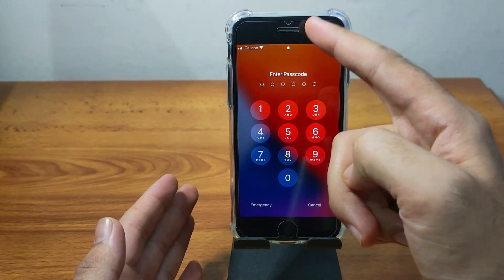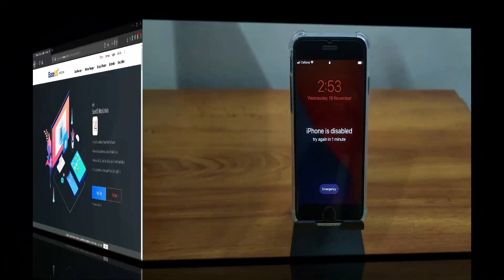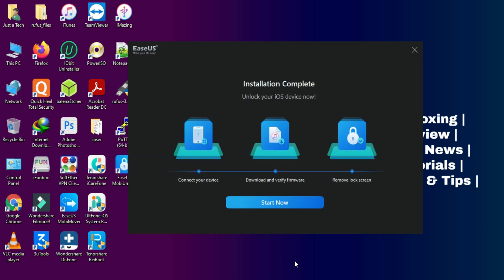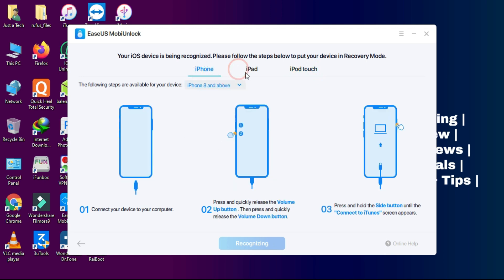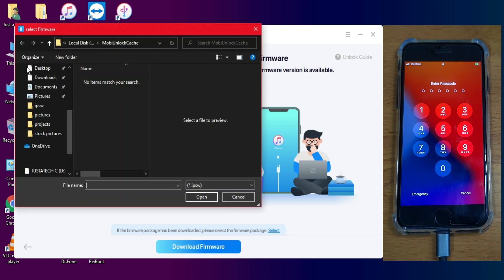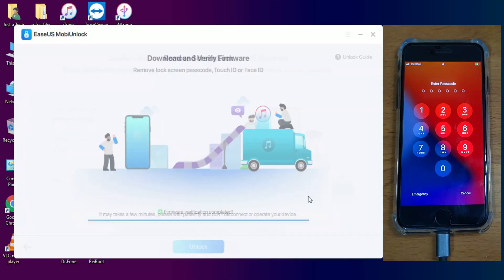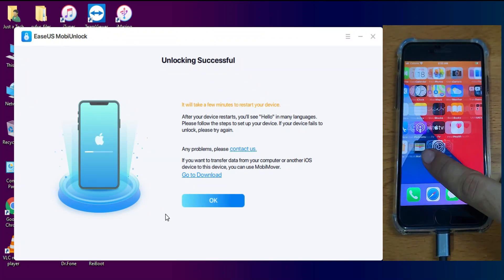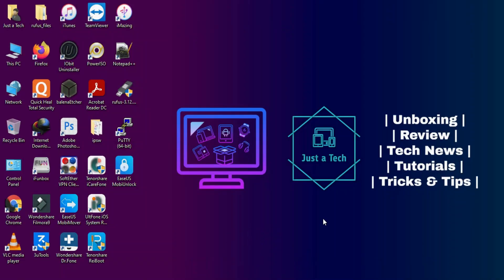Unlock Any iPhone/iPad/iPod Without Passcode iOS 14 2020|Unlock Disabled/TouchID/FaceID iPhone iOS14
Forget Your iPhone Screen Passcode? A Handy Tool Can Easily Remove Your Hassles.
EaseUS MobiUnlock enables you to unlock iPhone/iPad/iPod passcode and regain access to your locked iOS devices in minutes.

One-Click to Unlock iPhone/iPad/iPod Password
Remove Passcode from a Locked or Disabled iDevice
Remove 4/6-Digit Code, Touch ID, or Face ID from iPhone/iPad/iPod
Fully Compatible with the Latest iPhone 12 Running iOS 14.1
Note- You need to remember your Apple ID account and password you had logged in on the device.

By Justatech
By iJustatech